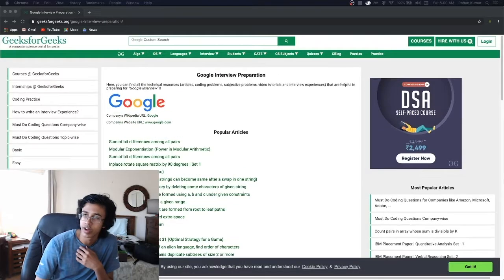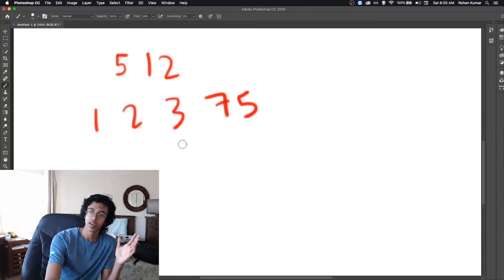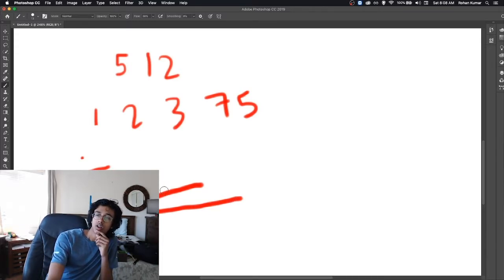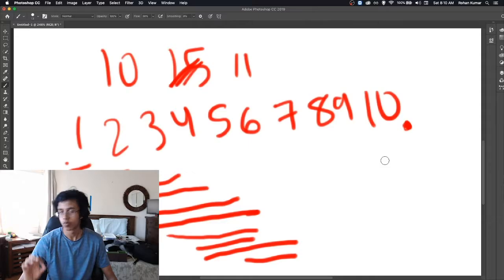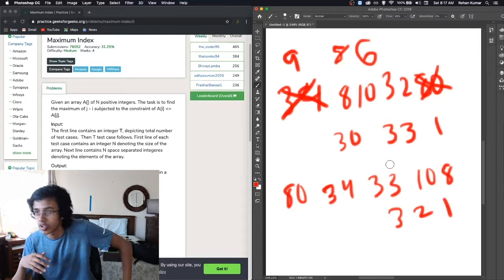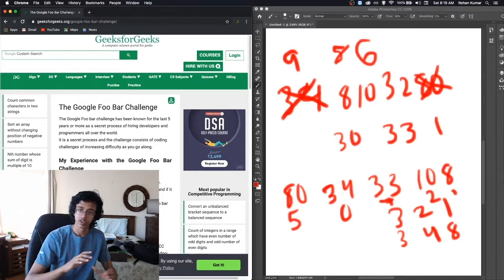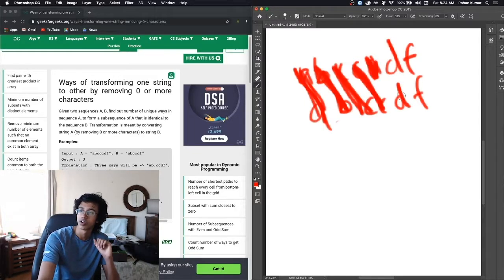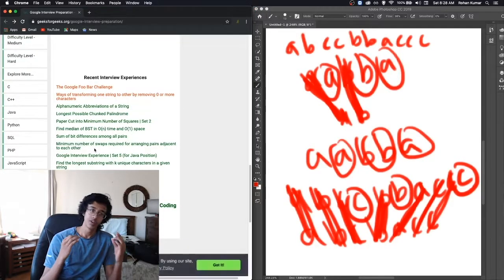CAN I CRACK THE GOOGLE CODING INTERVIEW??? - GeeksForGeeks Interview Preparation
I looked at the resources on GeekForGeek's Google Interview Preparation page and tried out a couple of the coding problems. Let me know if you think I passed :DD.

If you guys have any suggestions or want to see anything on this channel, please let me know :). Feedback is mucho appreciated.